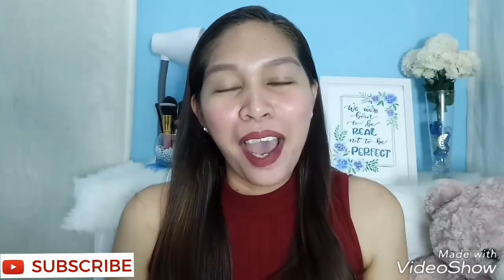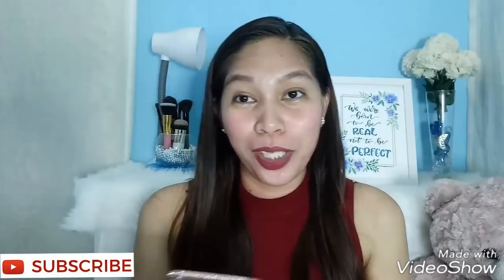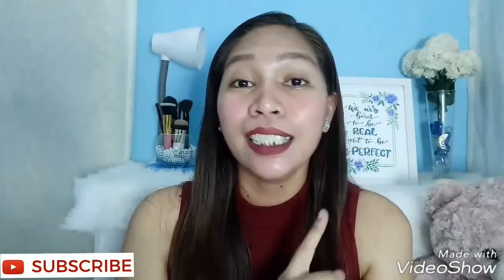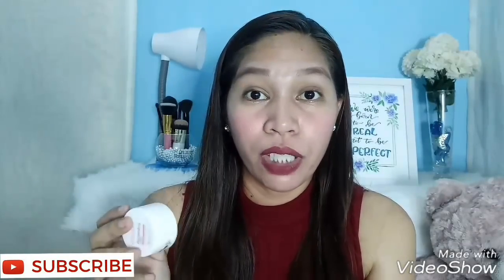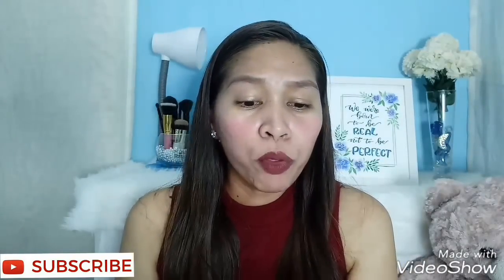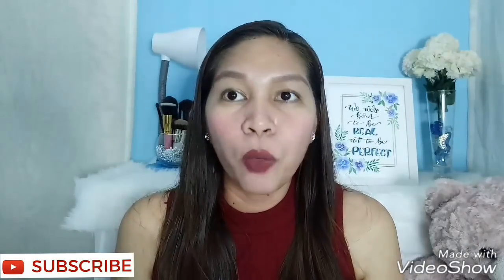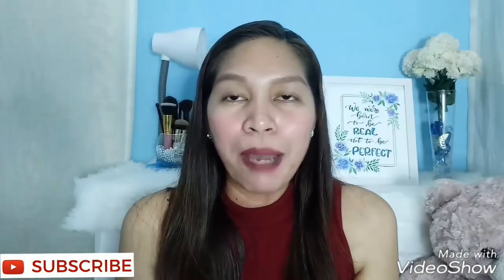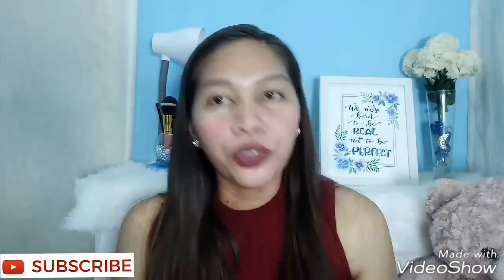Q&A Tayo!💟BRILLIANT SKIN REJUVENATING SET || MEDZ Remdrei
😇Thank You Lord for this day. May you bless my viewers for today...

Watch this in HD!
These are the frequently asked questions about BRILLIANT SKIN REJUVENATING SET.